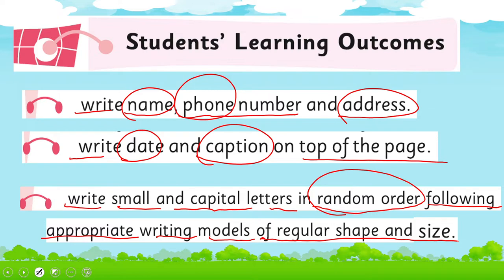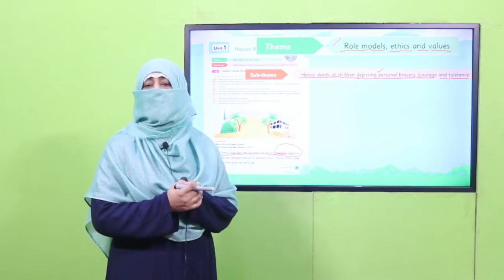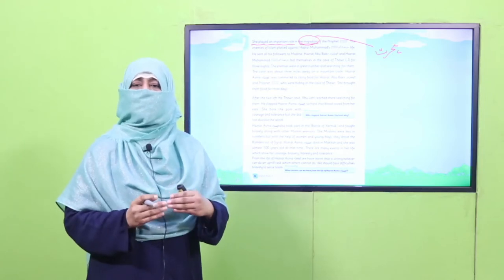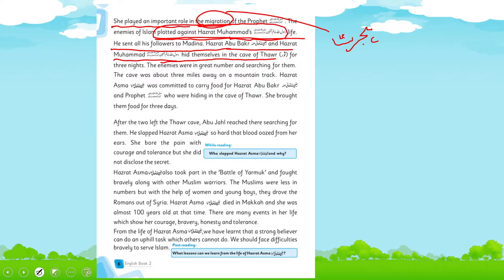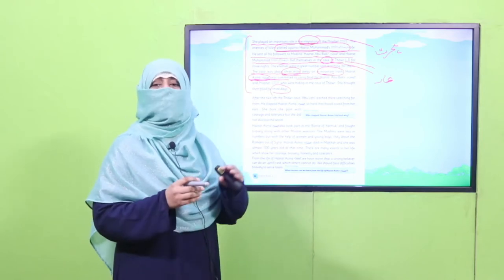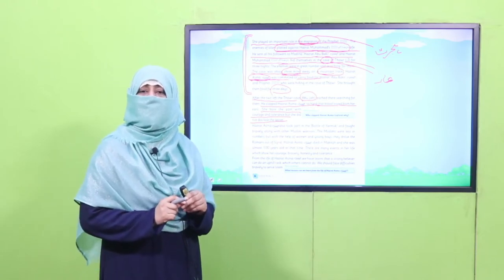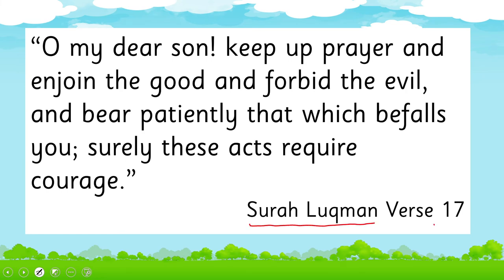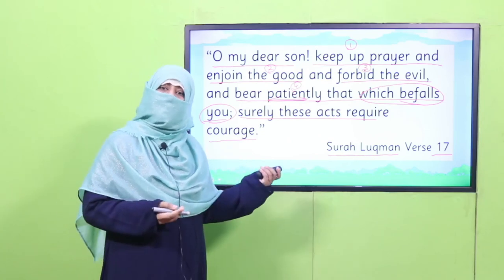English Grade 2 Unit 1 Introduction || SNC 2020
In this lesson children will learn about “bravery” from the story of “Hazrat Asma R.A”.
This lesson will inculcate the feelings of
Love for Bravery
Inculcate the heroic deeds in children
Inspirational story for kids
 Inspirational story for grade 2
 Cantab English Grade 2 Unit 1

1. Powerpoint Presentation